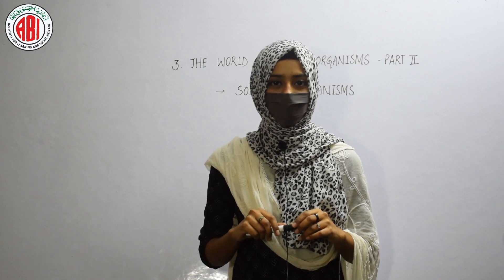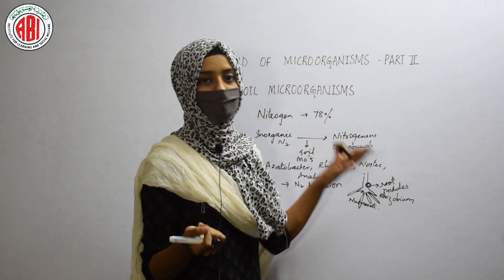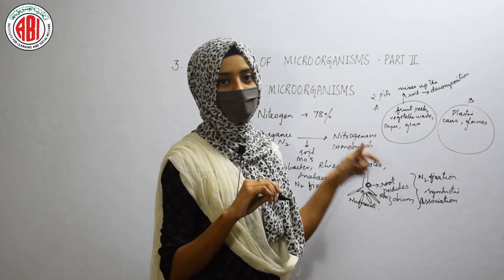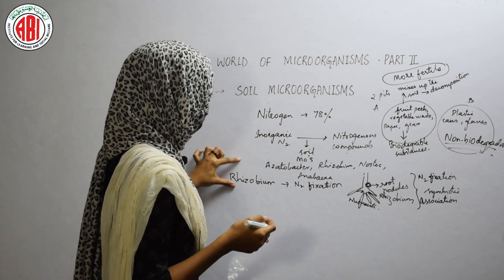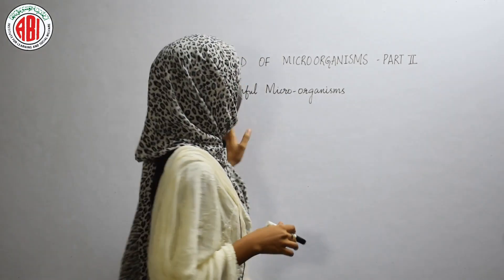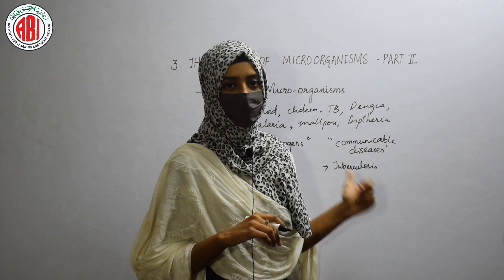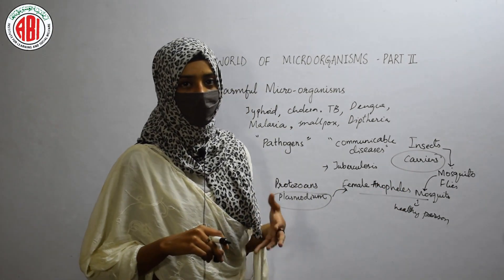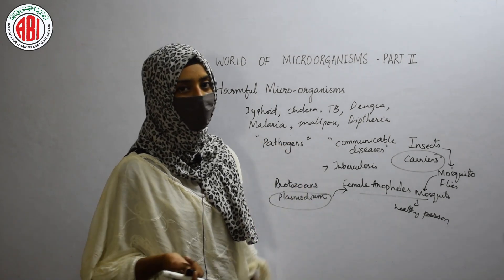8th Class_Biology_Chapter 03_Part 05_"The World of Micro Organisms"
8th Class_Biology_Chapter 03_Part 05_"The World of Micro Organisms"